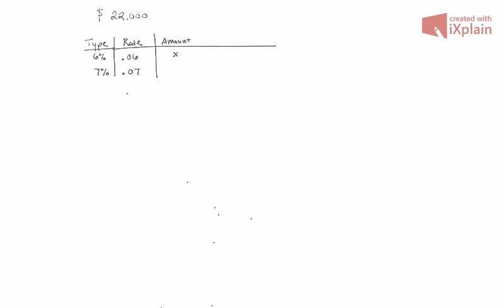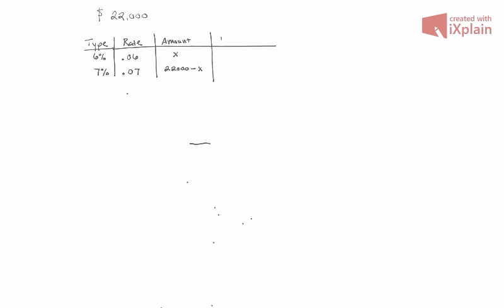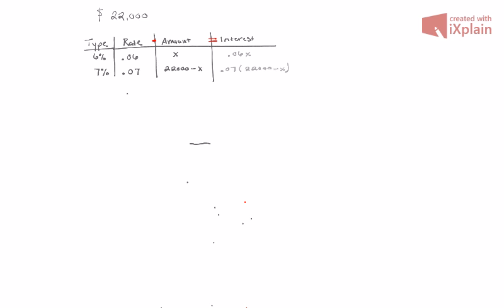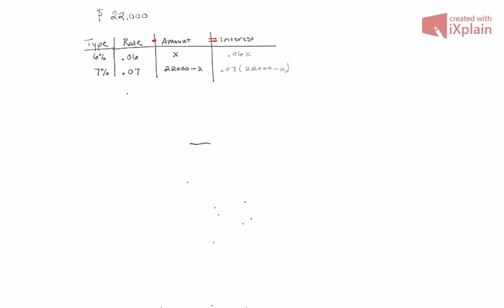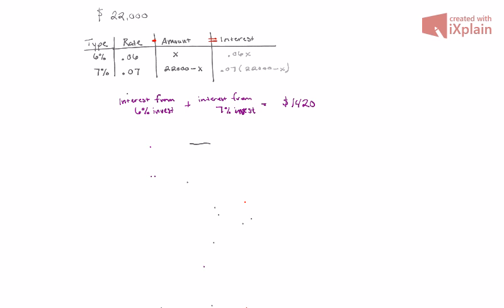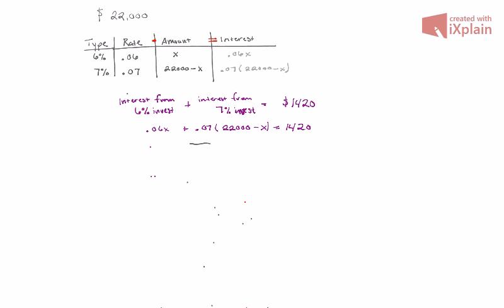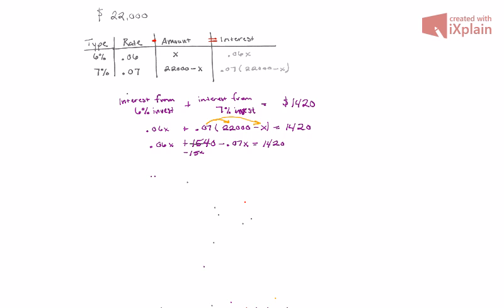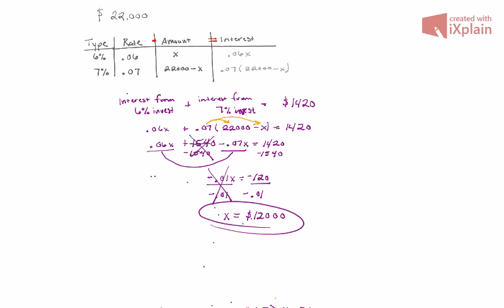MAT 150 Section 1 2 #21